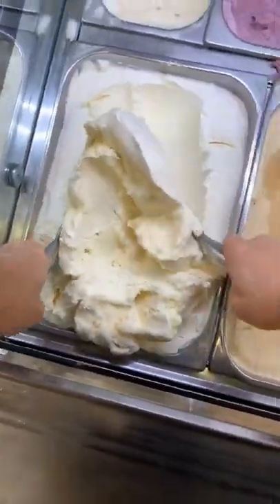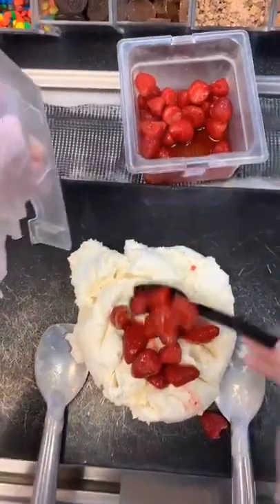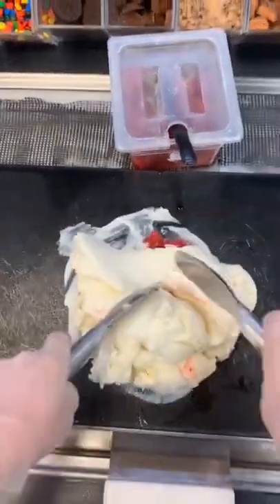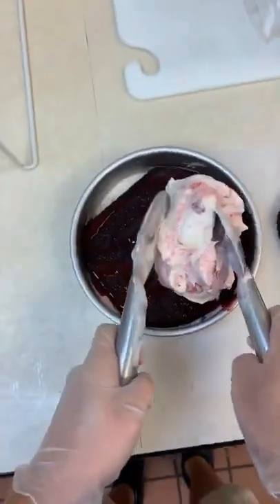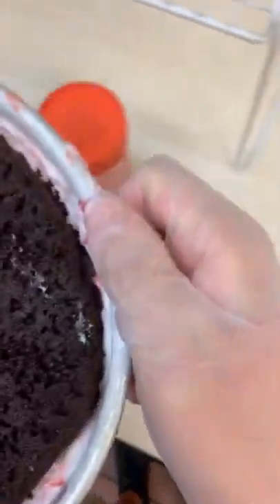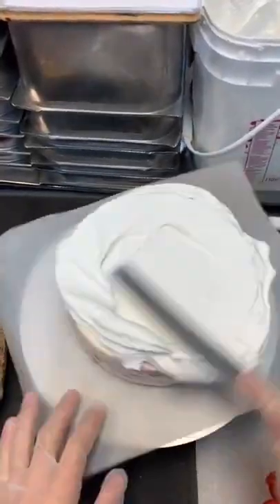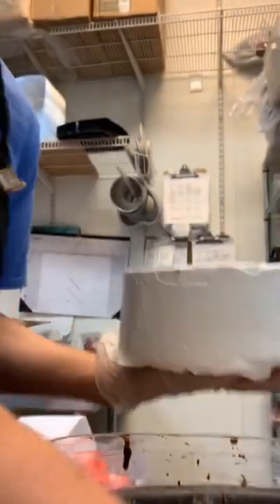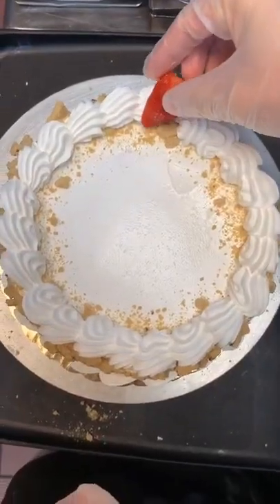Delicious Ice cream | best rolls ice cream on Street-رول آيس ك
Ice Cream Rolls
|ASMR-Street Ice Cream Rolls-رول آيس ك
ice cream rolls asmr oreo,ice cream rolls asmr tapping,ice cream rolls asmr 1 hour,
ice cream rolls asmr air,asmr rolled ice cream,ice cream rolls asmr blueberry,
ice cream rolls asmr banana,asmr ice cream rolls burger,ice cream rolls asmr kaise banate hain,
asmr buah ice cream rolls,ice cream rolls asmr coke,ice cream rolls asmr cotton candy,
ice cream rolls asmr cadbury,ice cream rolls asmr china,ice cream rolls asmr chicken,
ice cream rolls asmr coconut,ice cream rolls asmr corona

Turn on the little bell 🔔 for notification and be the first one to watch videos.
ASMR-Street Ice Cream Rolls-رول آيس كريم ستريت